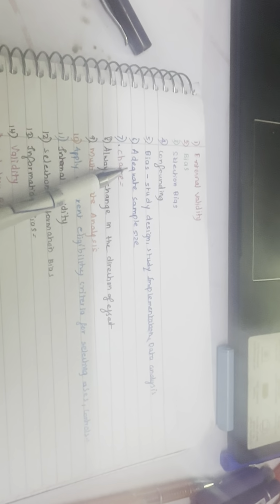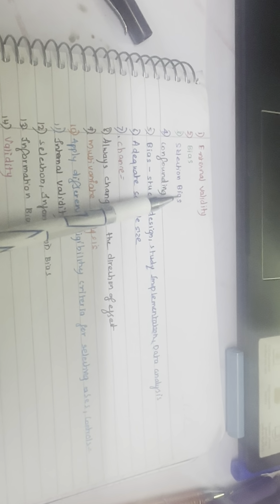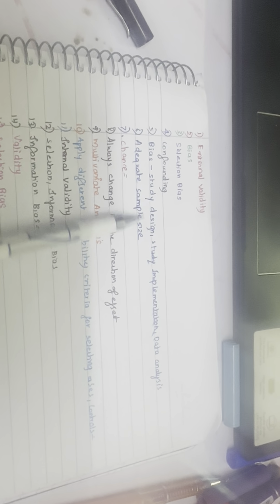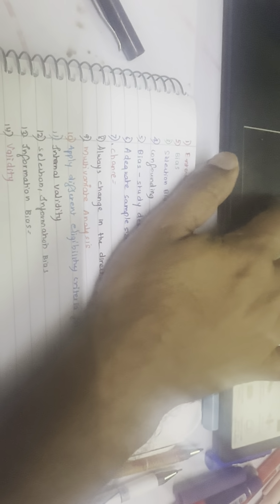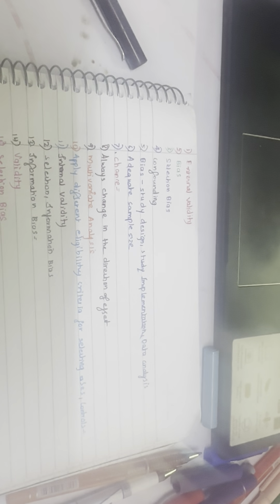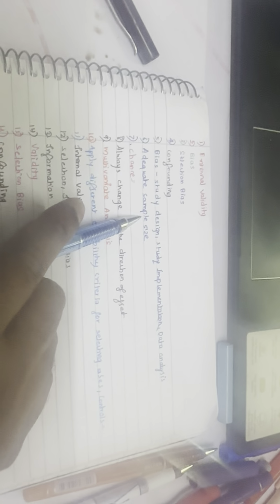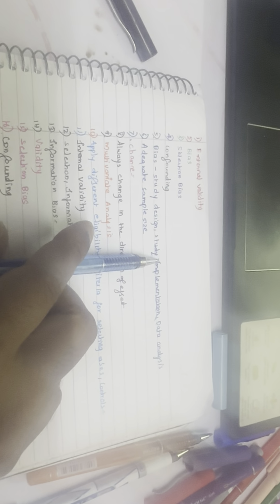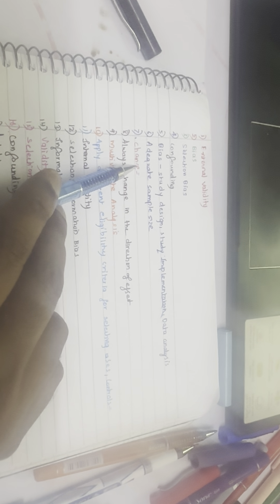Validity of epidemiological studies